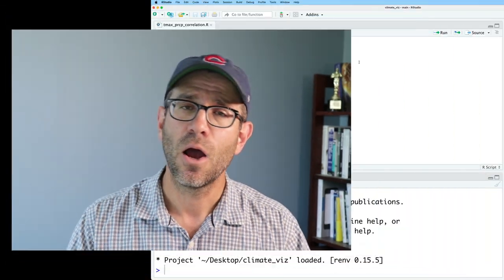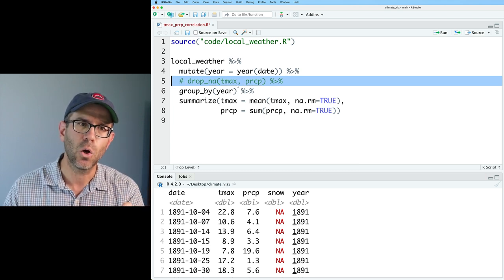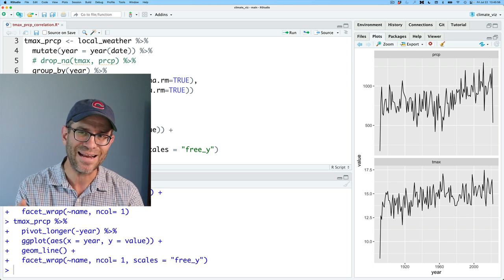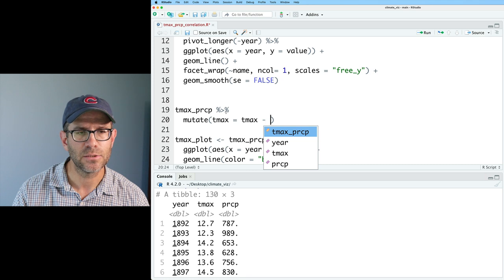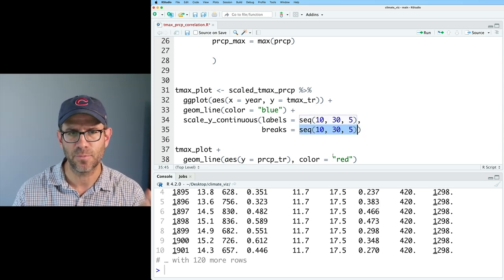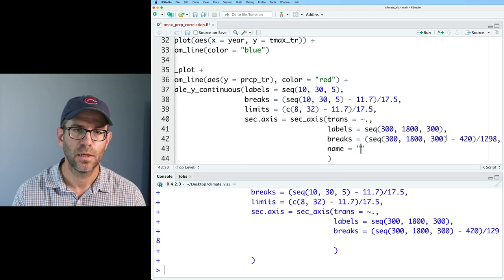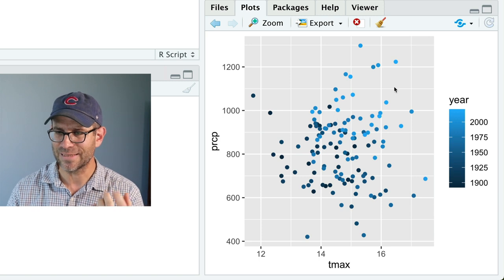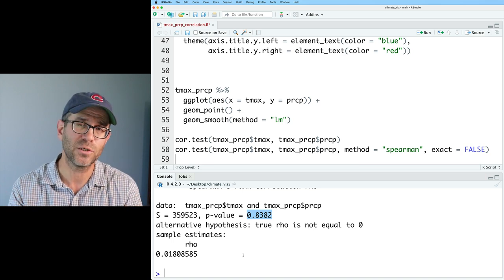Visualizing correlation with double y-axes using the ggplot2 R package (CC235)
Should you visualize your data using double y-axes? In this Code Club, Pat will show how to assess correlations using ggplot2 using faceted line plots, line plots on double y-axes, and using a scatter plot. Finally, he'll use cor.test there's a lot of other great gems to be found in the episode.

0:00 Introduction
1:02 Calculating average annual temperature and total precipitation data
5:21 Creating a faceted line plot
8:39 Creating a line plot with a double y-axis
13:16 Rescaling both y-axes
17:58 Should we use double y-axes?
19:44 Plotting variables against each other
21:03 Measuring correlation between variables